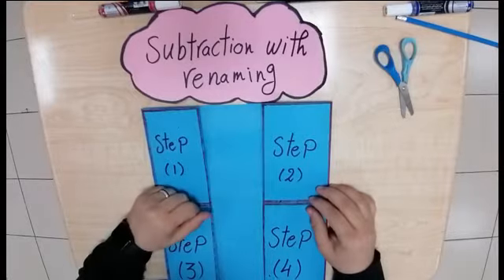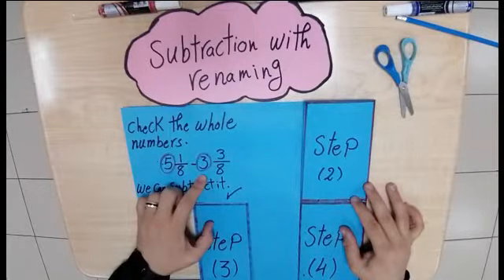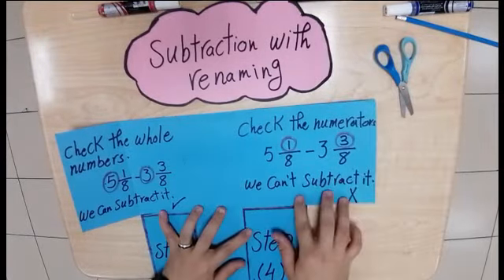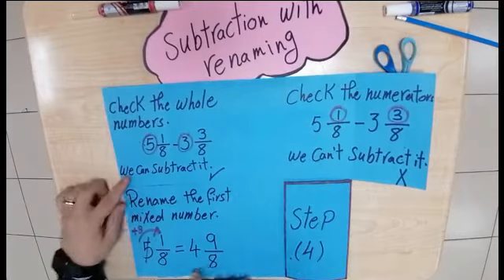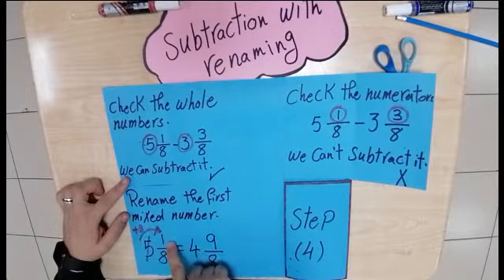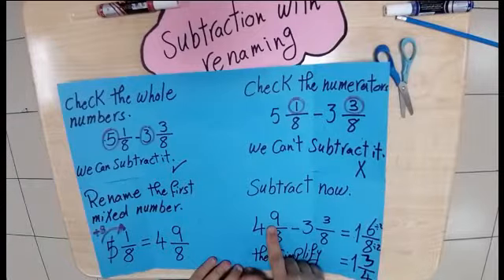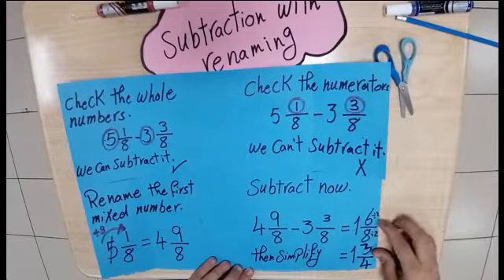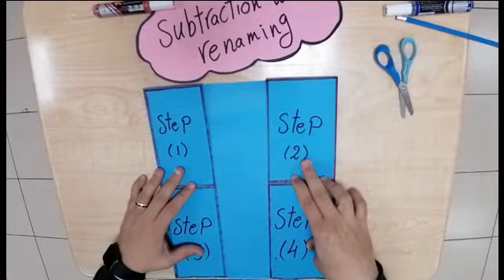Subtraction with renaming "Project"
Go math 4th Grade
Mixed number
Fractions
Adding and subtracting mixed numbers
Mixed number to improper fraction